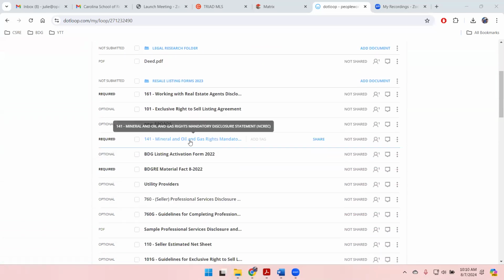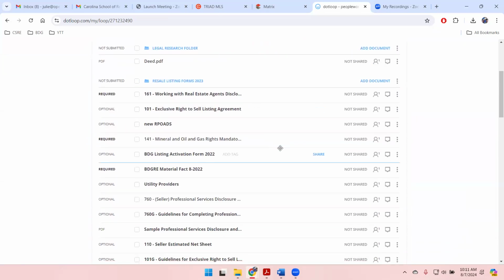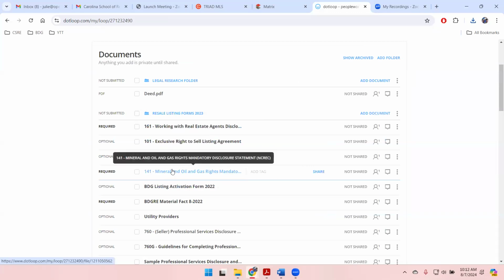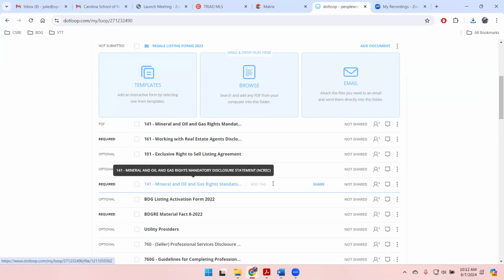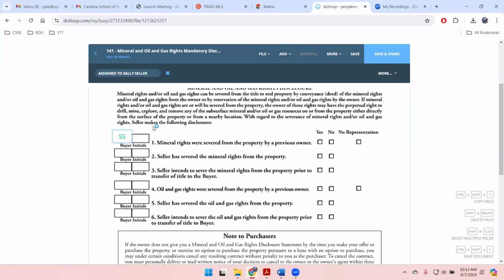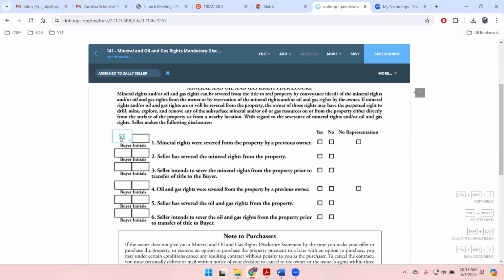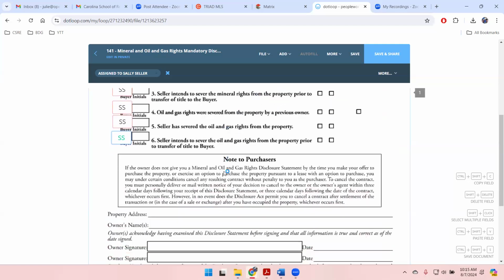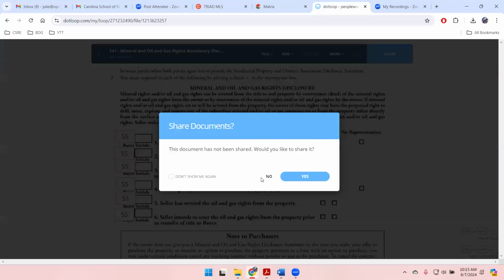DL Minutes - copy and paste initial fields